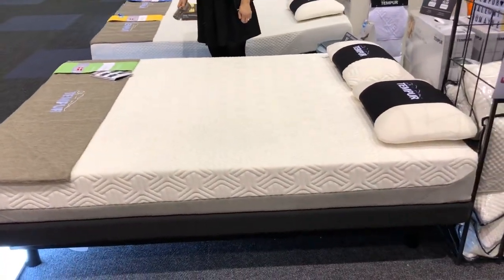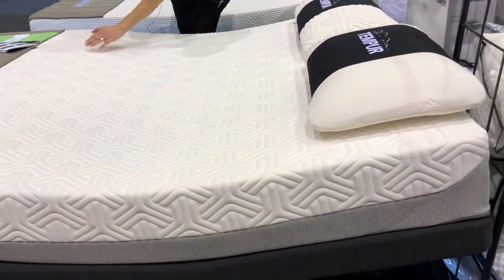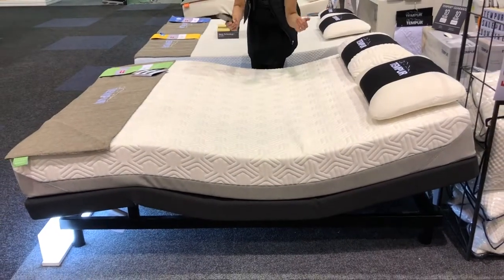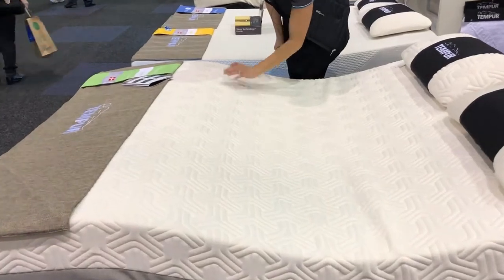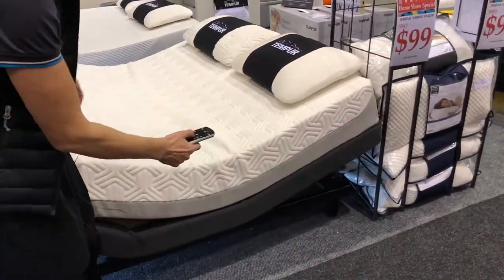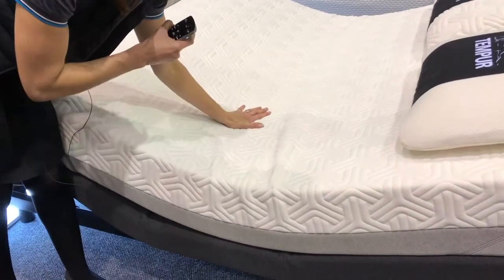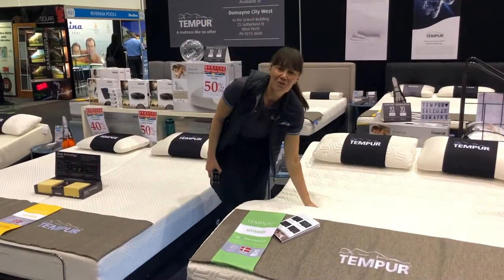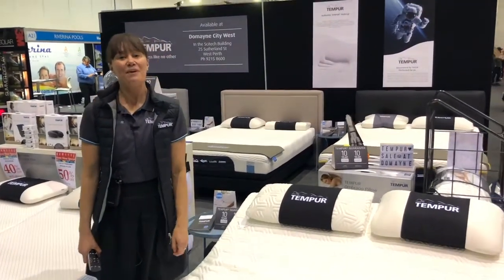TEMPUR Adjustable Beds Perth & Memory Foam Mattresses | Domayne City West Perth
Hey guys, I'm Rebecca. I'm here at the Perth Home Show at the TEMPUR stand. We're here on behalf of Domayne City West. I wanna tell you about the TEMPUR mattress. This TEMOUR mattress offers amazing pressure relief. It's gonna mould exactly to your body. Amazing motion absorption, you're not gonna notice what's going on on the other side of the bed. I've popped it into Zero-G; this is for weightless comfort. This mattress come with a 10 year full replacement guarantee. It's made in Denmark. When you pop it on and adjust it, it takes it to a whole other level. It's even got an anti-snore button. It's gonna raise the head up a little bit. It even comes with massage feature, which vibrates and gives a gentle relaxation, takes it to a whole other level. So if you wanna come try out this mattress, come see us at the Perth Home Show, here at the TEMPUR stand, or come check us out at Domayne City West in Perth.